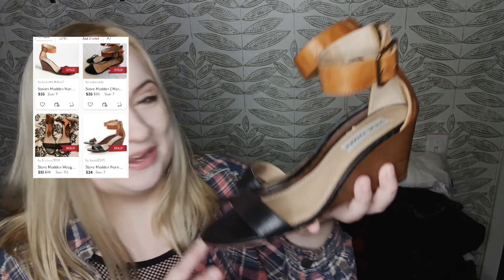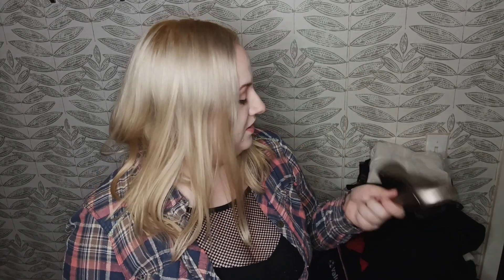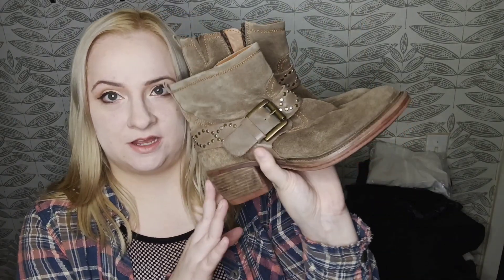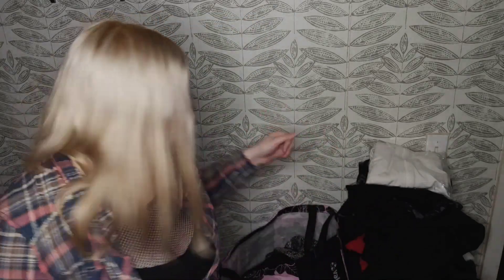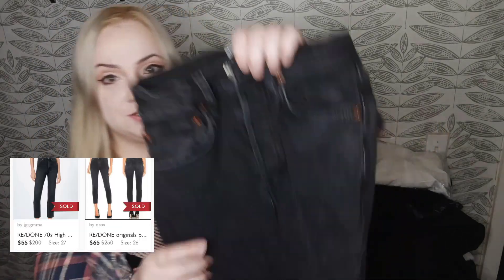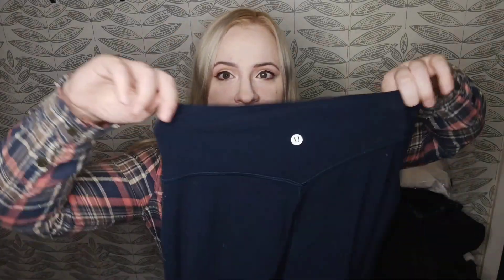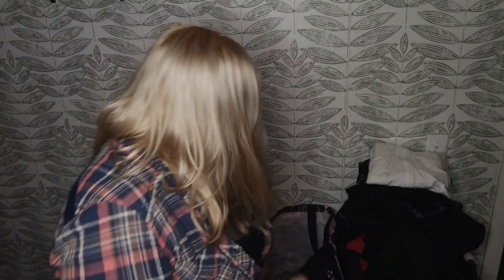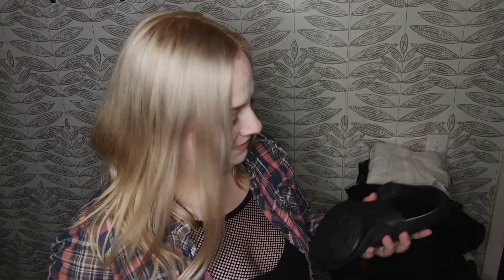Goodwill Bins Haul! Outlet Thrift Haul to Resell on Poshmark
I hope you enjoy this Goodwill Outlet Bins Haul and stick around!